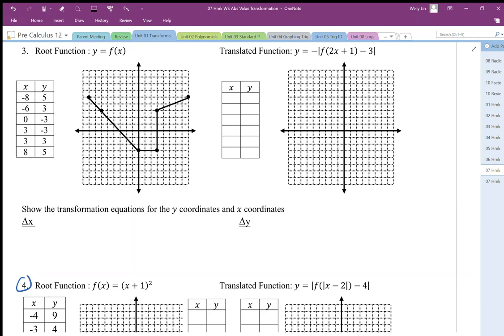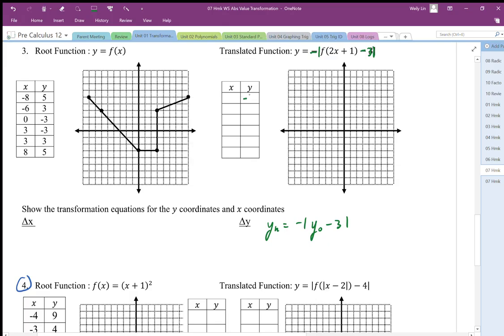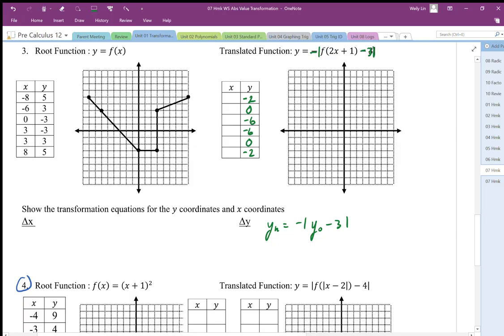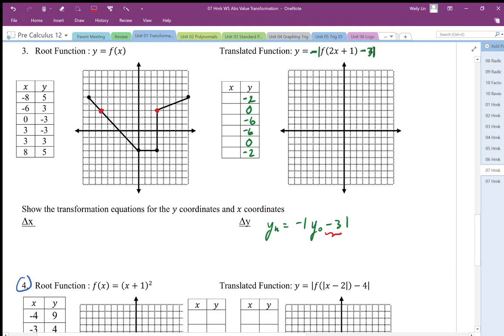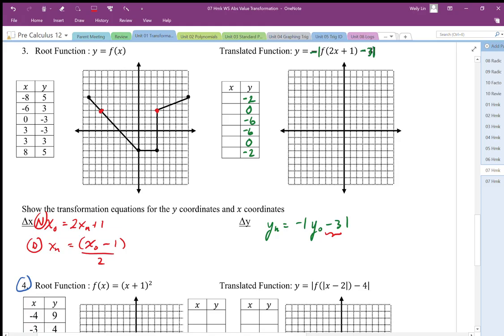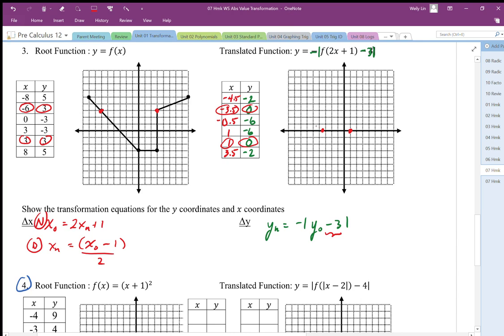07 Hmk WS Abs Value Transformation Q#3